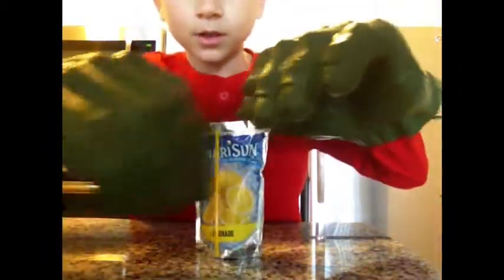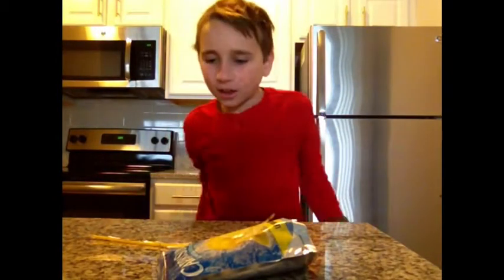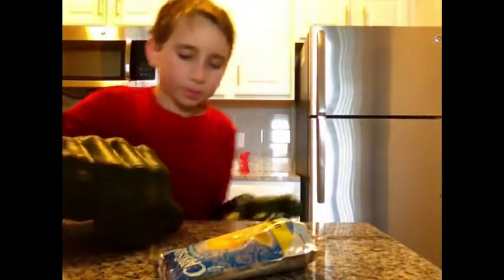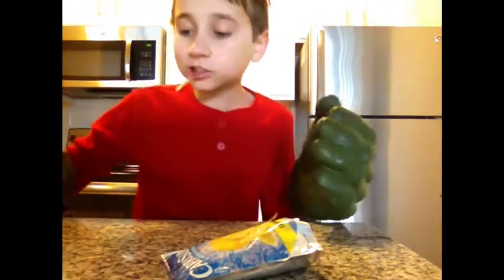Hulk hand challenge